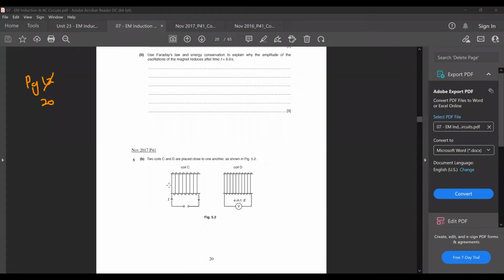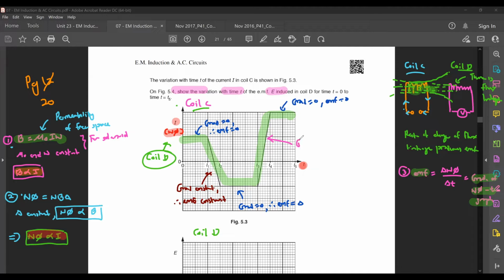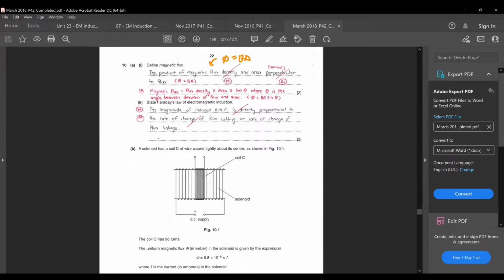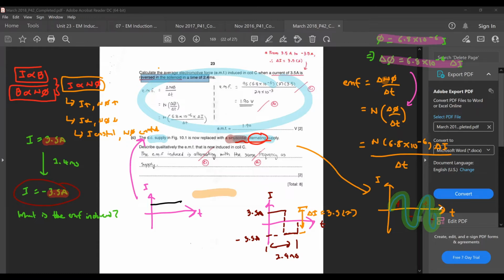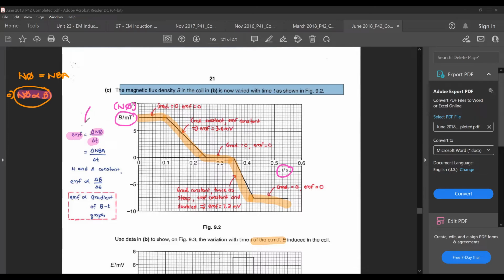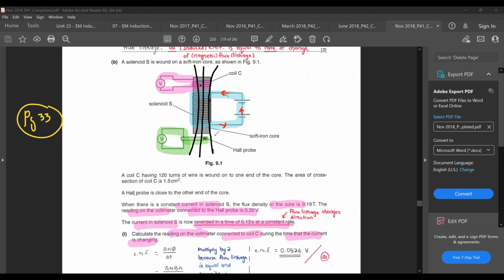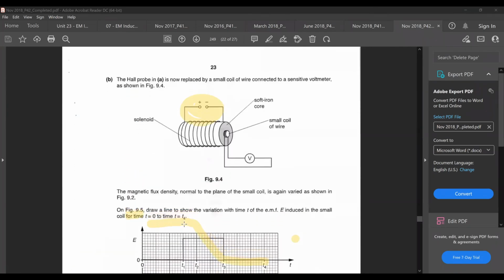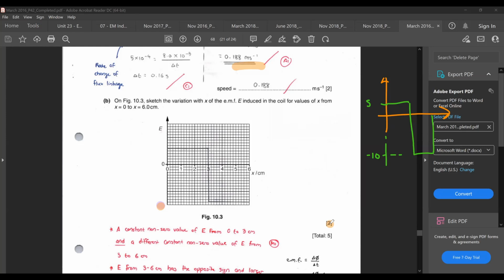[Archived] A2 - EM Induction (Lesson 2)